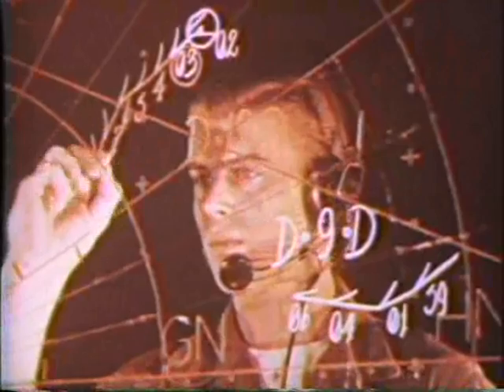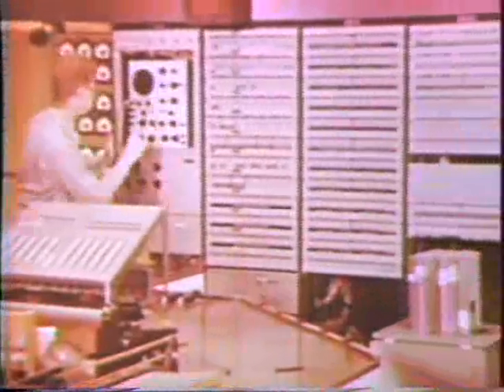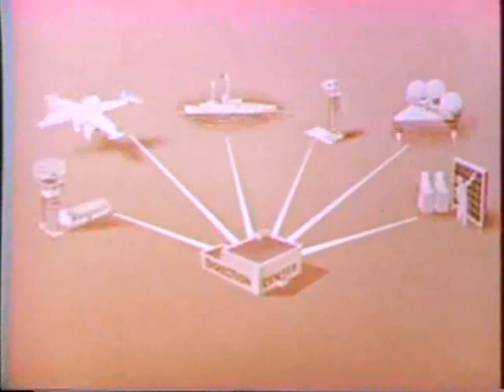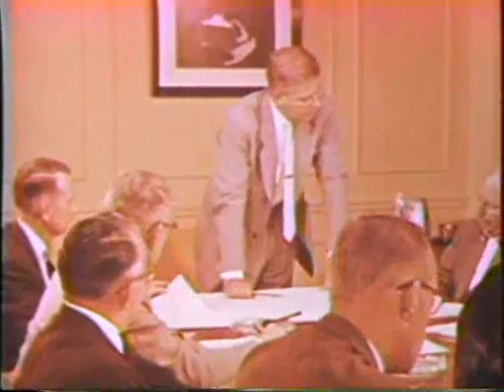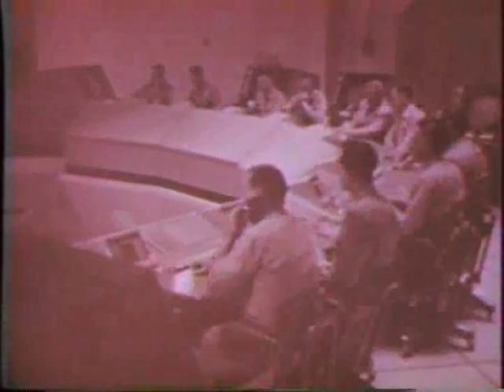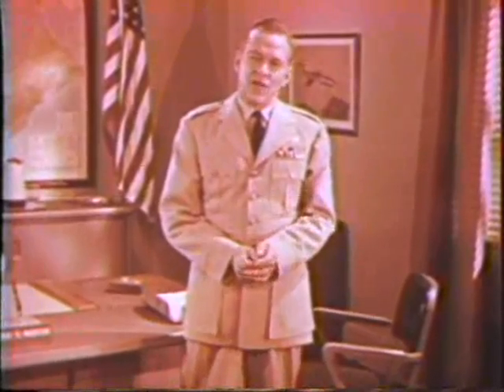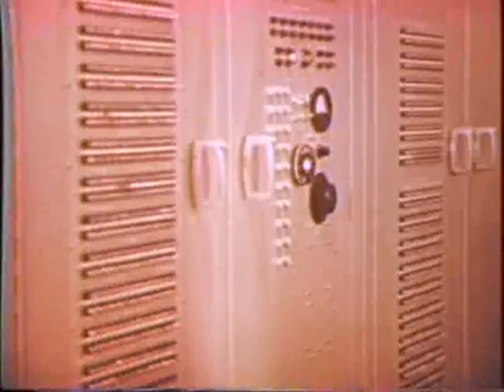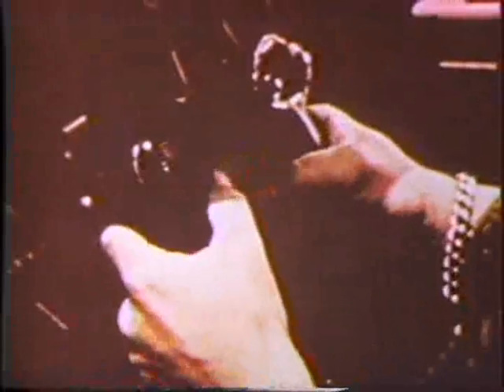In Your Defense: The SAGE System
The SAGE (Semi-Automatic Ground Environment) System, was designed and built in the 1950s to defend against the threat of Soviet bombers attacking the continental United States. The system was much influenced by the design of MIT's Whirlwind II computer system (which was never completed). IBM designed and built the AN/FSQ-7 computer, the heart of the SAGE program, with companies such as Western Electric (who produced In Your Defense), The Mitre Corporation and System Development Corporation were also major contractors on the project.

There were more than twenty SAGE installations located across North America linking hundreds of radar stations, Air Force fighter wings, and missle defense sites in the first large-scale computer communications network. The SAGE network was decentralized and would allow a unit to continue operation even if other sites were disabled. As the Soviet attack threat shifted from long-range bombers to nuclear missles in the 1960's, the SAGE system became less strategic. However, parts of the system continued operation into the early 1980's.

This film explains the national security threats of the 1950's and 60's that SAGE was built to defend against, shows the SAGE computer and network in operation and simulates how SAGE would react to an attack on the United States.